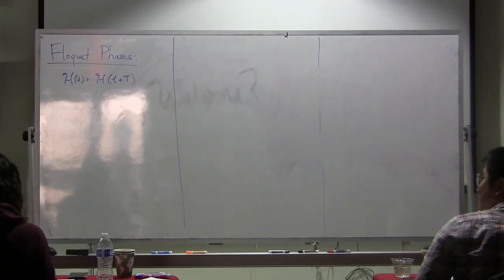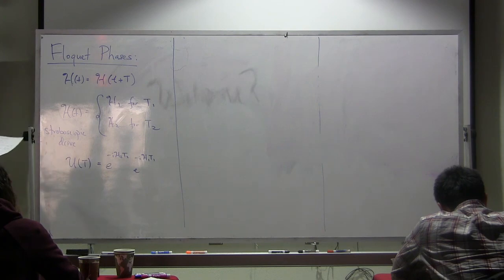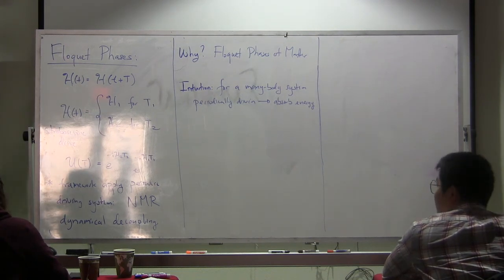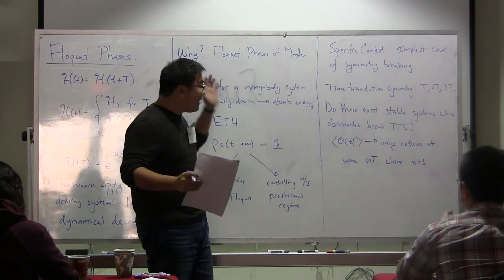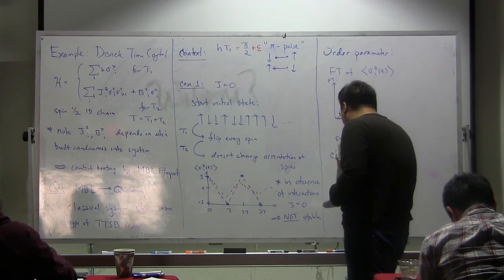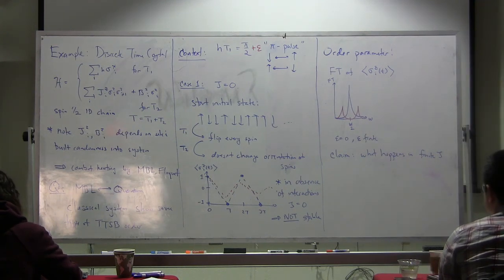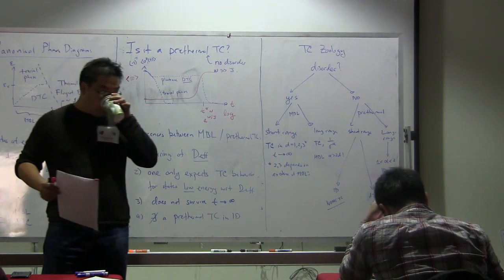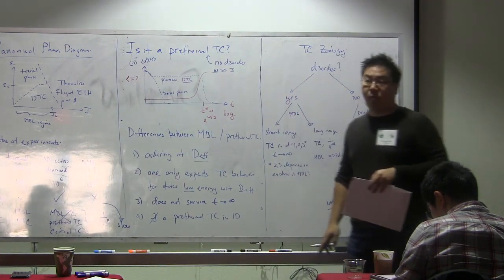Norman Yao, UC Berkeley - Lecture III - March 13, 2019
Norman Yao, UC Berkeley, 2019 Winter Graduate School ITAMP/B2 Institute. Theme - "Atomic, Molecular and Optical Physics". March 13, 2019 at Biosphere 2 Conference Center in Arizona.